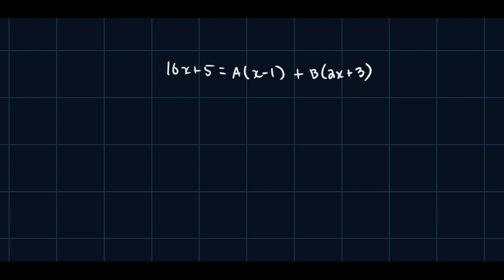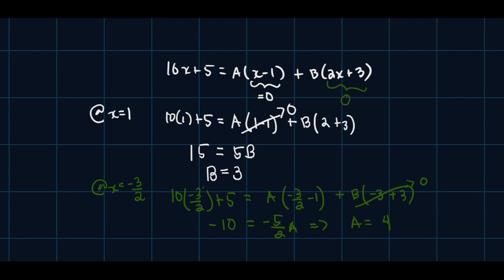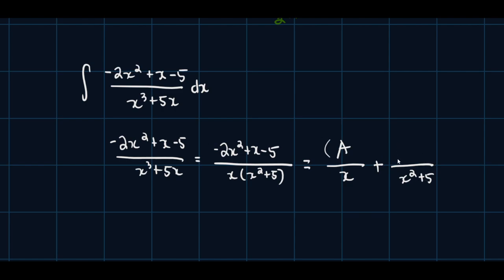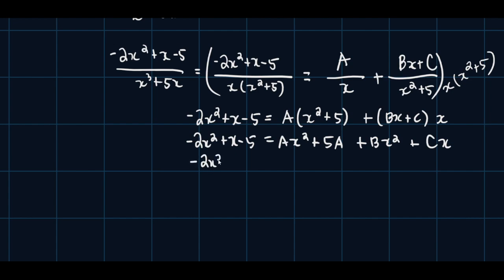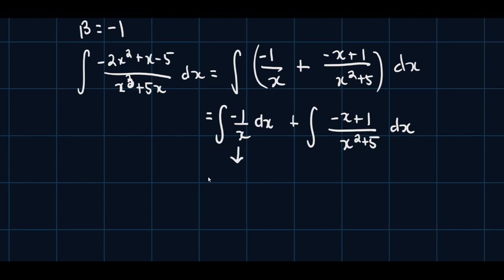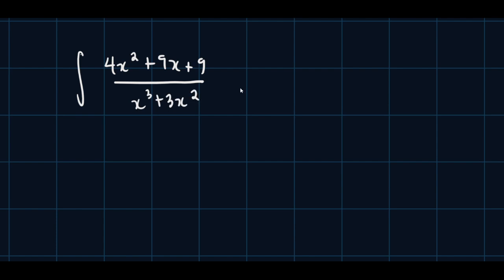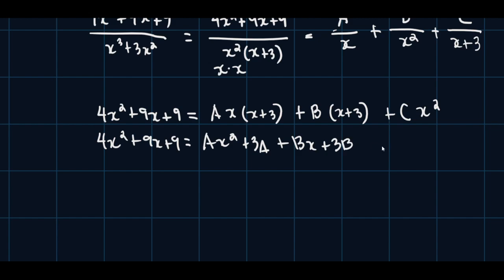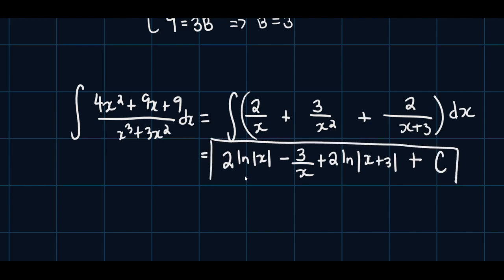Partial Fractions (2 of 2)